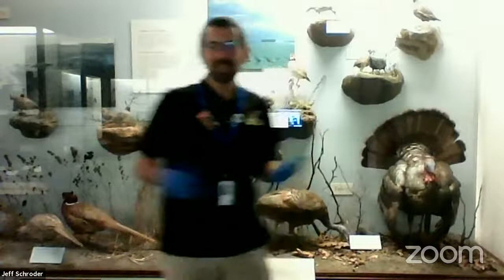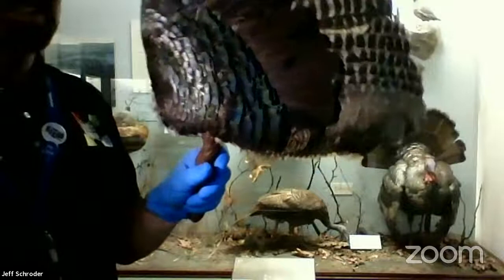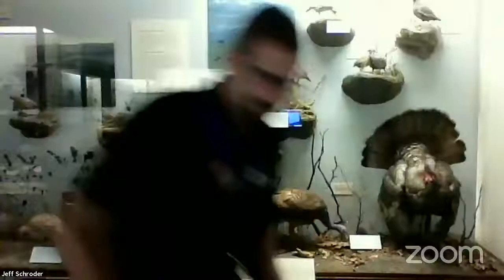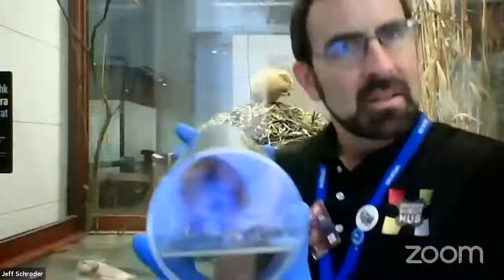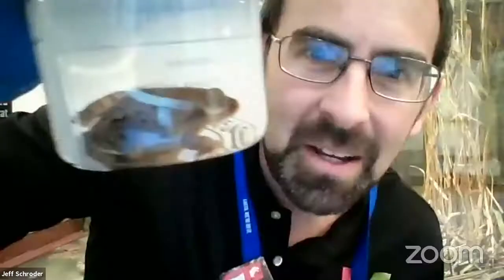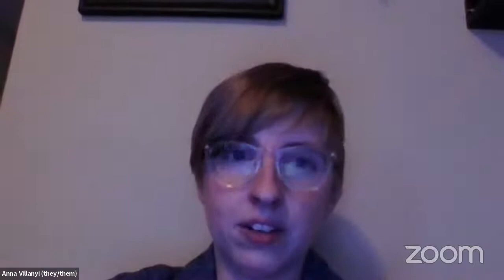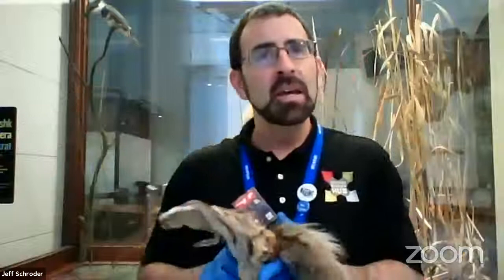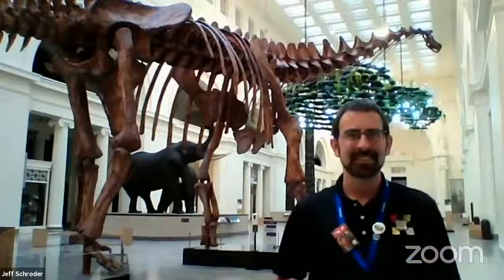Discovery Adventures: Wild animals live in the City of Chicago?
Are there wild turkeys in Chicago? What about urban coyotes? And how have cliff-dwelling birds of prey adapted to a cityscape quite successfully? The city is wilder than you might think, and we’ll explore some creatures that have made Chicago their home. Some are surprising, some inspiring, and some downright weird—parakeets?!

This conversation is for our public audience of all ages.